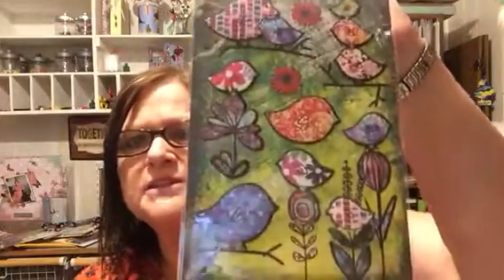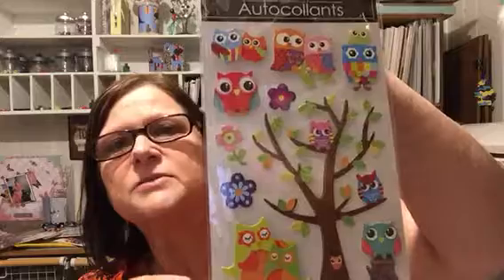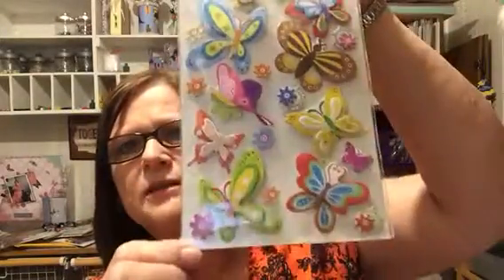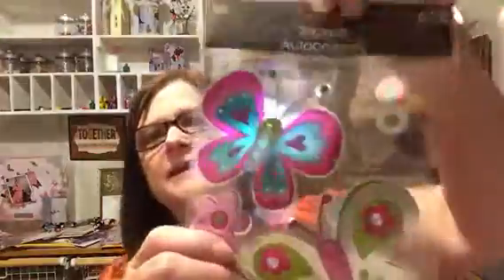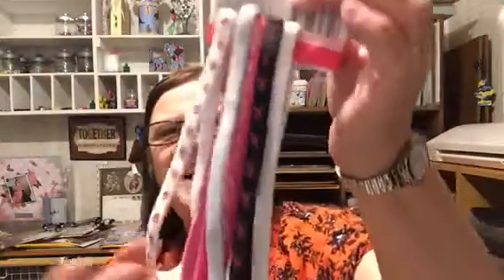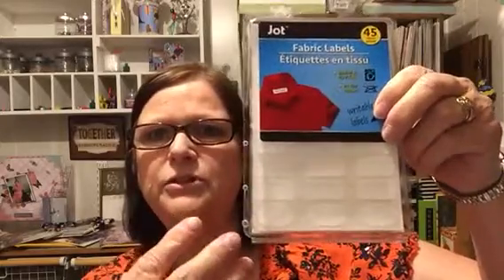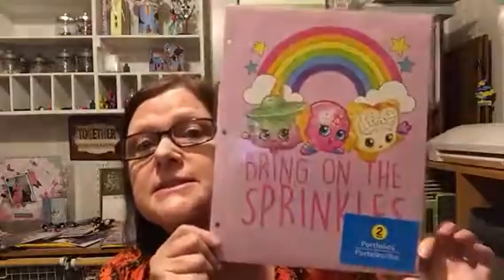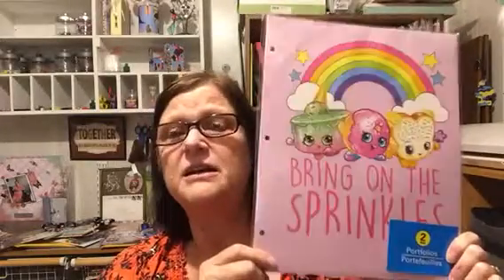Dollar Tree Time 7/9/17